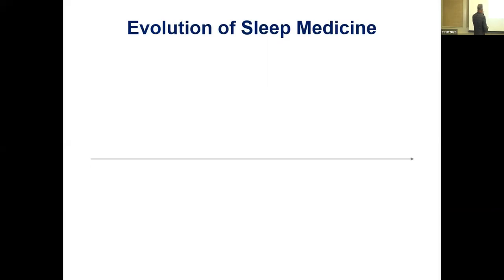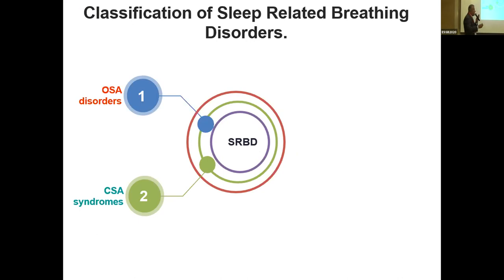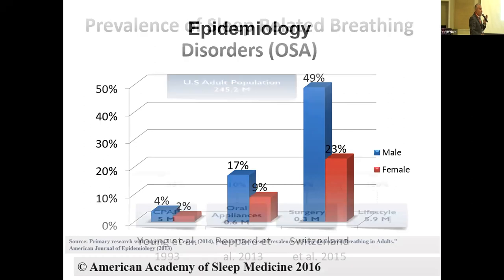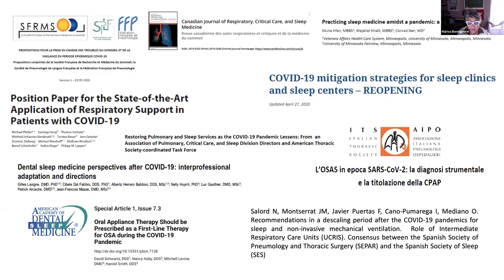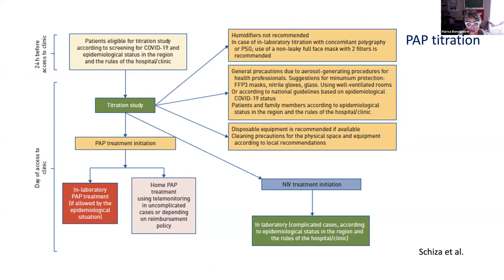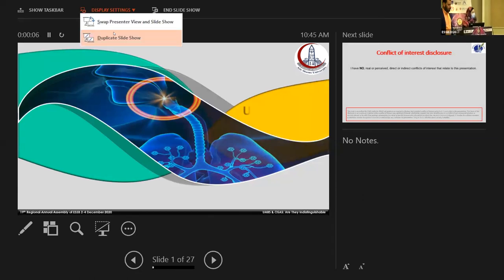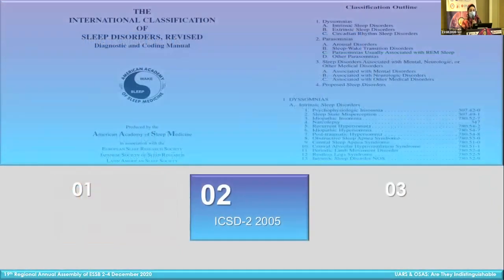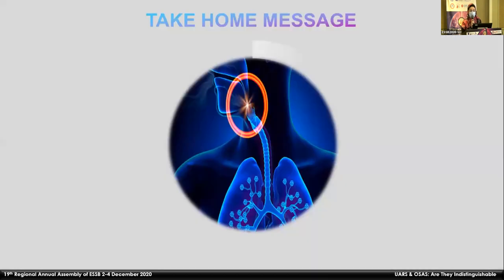ESSB2020 - Day 3 - Hall B - Session 2 Sleep Disorders